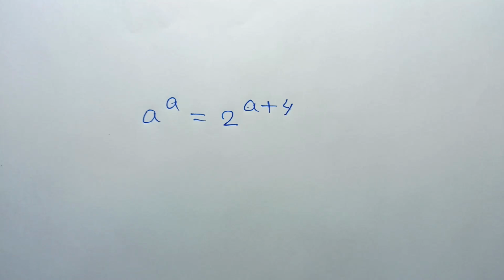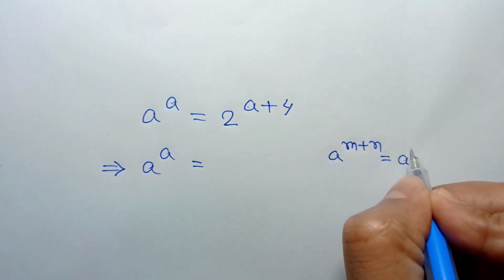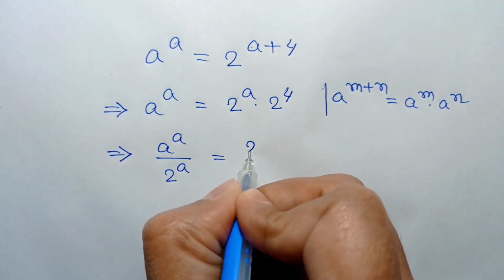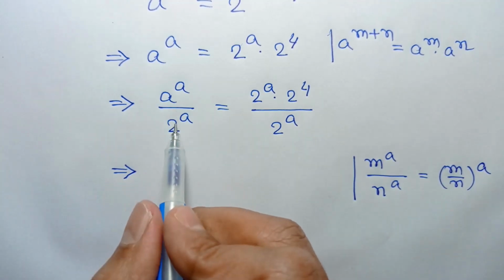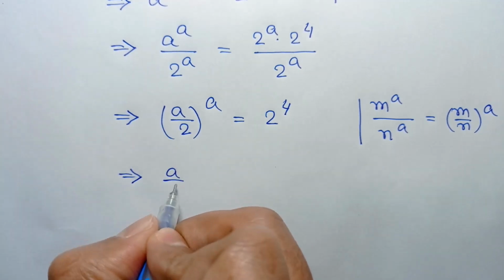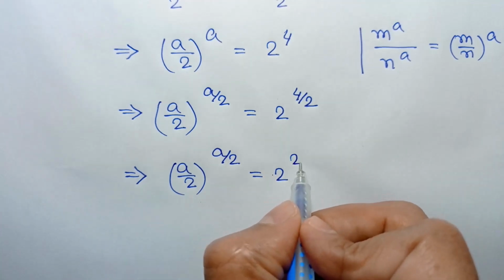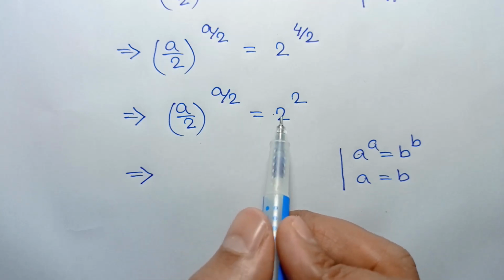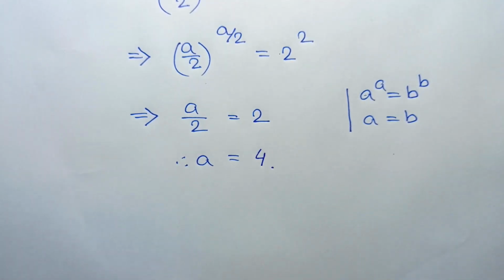A Nice Exponential Equation | Math Olympiad Problem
math olympiad
algebra
math olympiad questions
premath
aplusb
math problems
math olympiad problems
math
olympiad math
mathematica
maths grade 5
olympiad mathematics
olympic math
year 7 maths
123 go en français
algebra class 6
algebra questions
math algebra
math puzzle questions with answers
math questions
maths olympiad
olympiad exam
abdelghani 4
ai mathematics
algebra class 10
algebra equations
algebra quiz
algebra trick
algebraic topology
blackpenredpen
business analyst